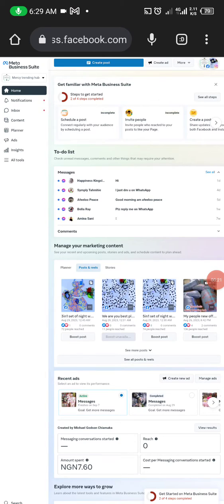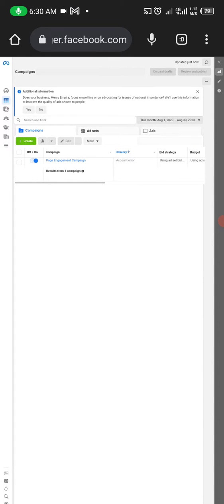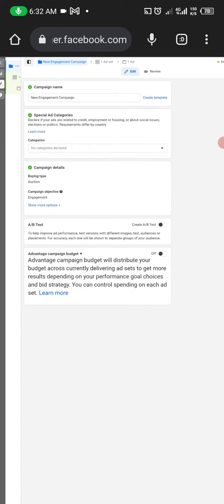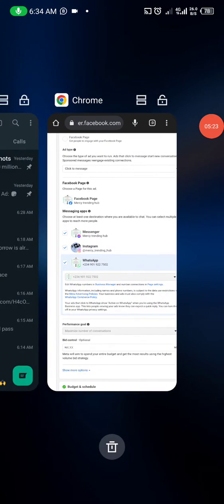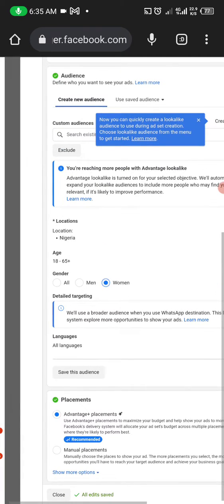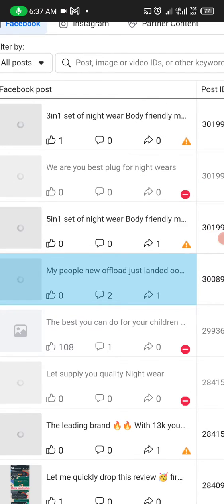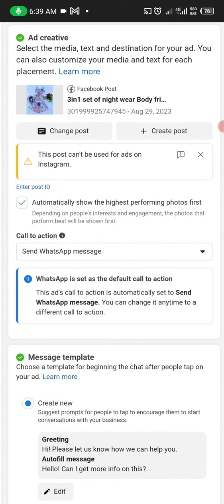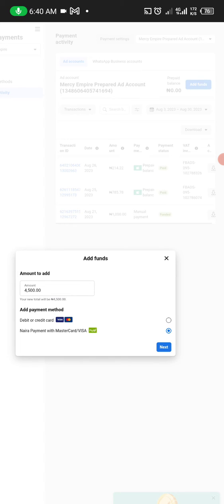How to Run WhatsApp and Make Sales [Facebook Ads Tutorial]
How to Run WhatsApp and Make Sales [Facebook Ads Tutorial] is a comprehensive guide, that will walk you through the process of leveraging Facebook Ads to send targeted WhatsApp messages to your customers, leading to increased sales and engagement.

Don't miss this opportunity to take your sales strategy to the next level. Join us and discover the potential of WhatsApp in driving sales!